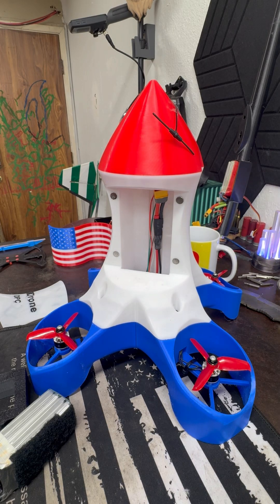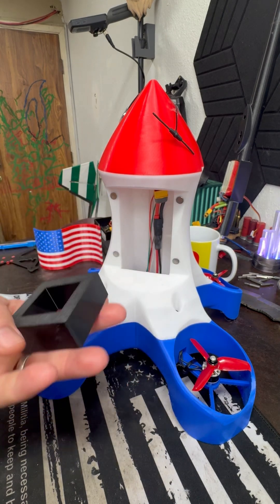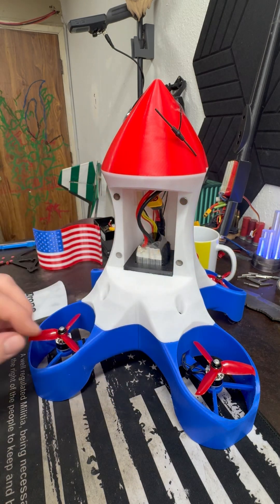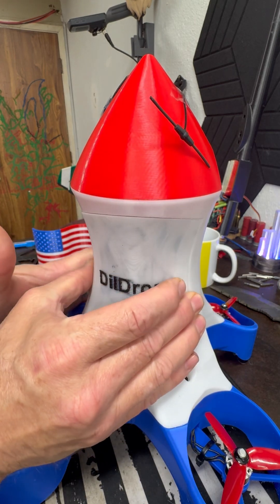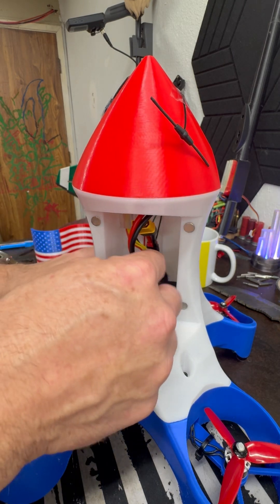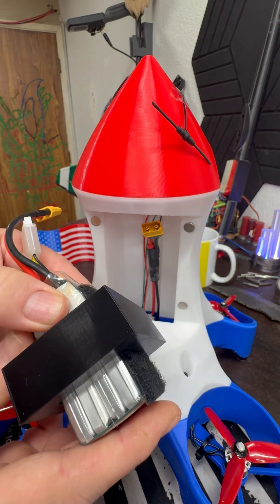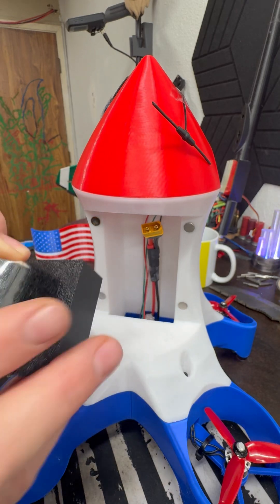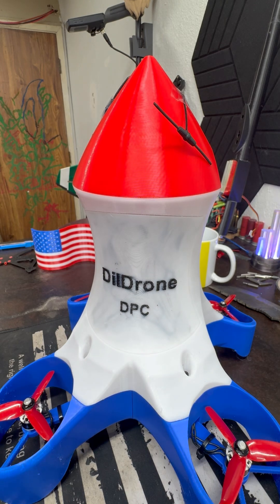Lipo stabilization in the new high speed DilDrone. drone 3dprinting diy highspeed ￼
Flight pack stabilization in the new high-speed drone. ￼